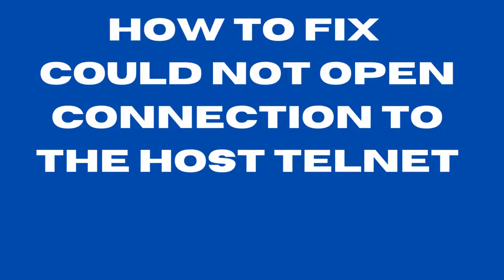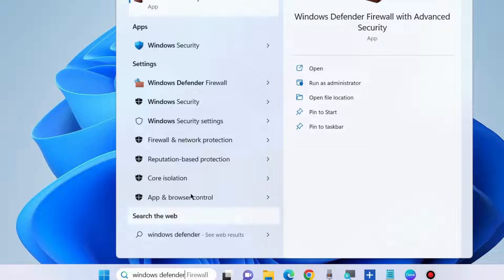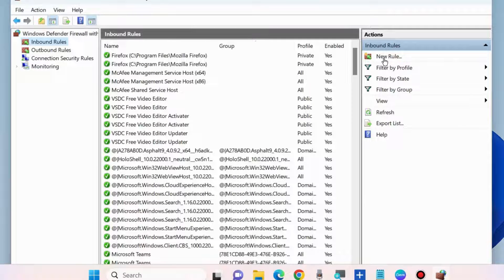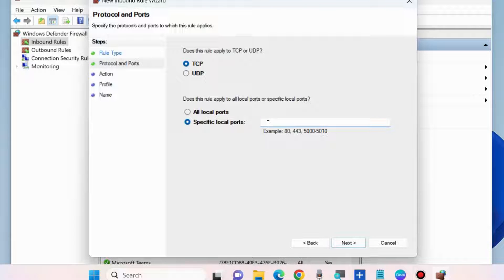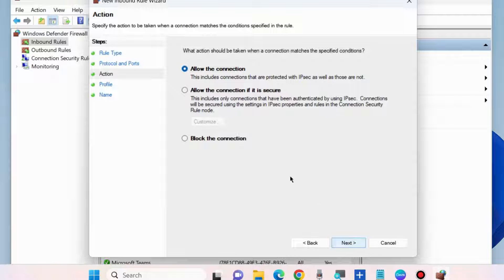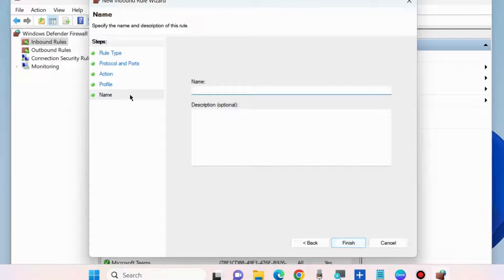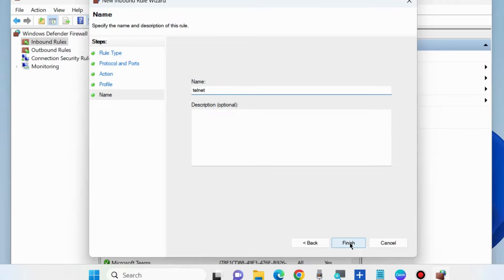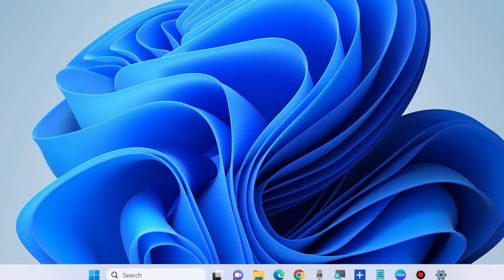Could not Open Connection to the Host Telnet Error in Windows 11 / 10 Fixed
How to Fix Could not Open Connection to the Host Telnet Error in Windows 11 / 10